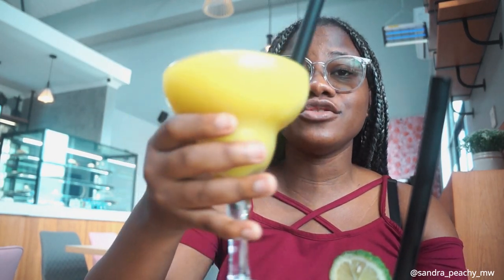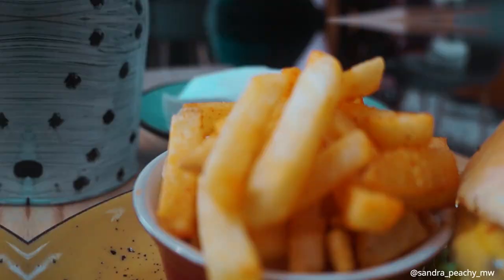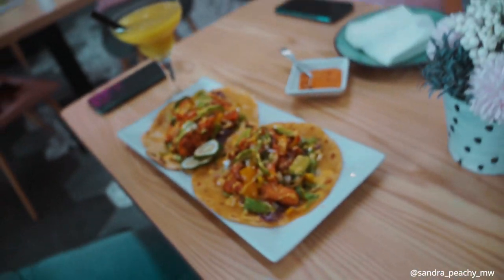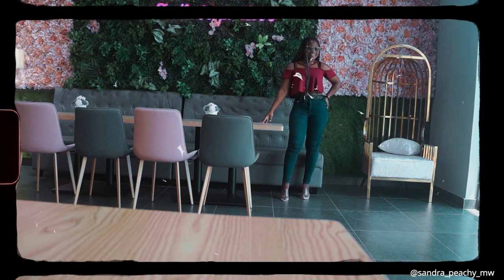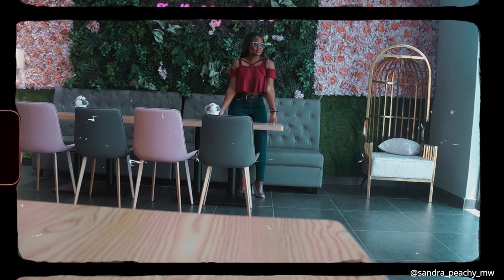REVIEWING THE NEW MIKO´S MENU| Life in Malawi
Hey peaches!

i got the honour to be invited to REVIEWING THE NEW MIKO´S MENU| Life in Malawi. It was a moment to remember,  check the new restaurant opposite Macra by Ginnery corner Blantyre.
there Instagram is @mikos_bt.

BUY A BONNET :
Other info

Equipment: SONY NEX F3 and Samsung A30
Lighting: Diva ring light
Editing software: Wondershare